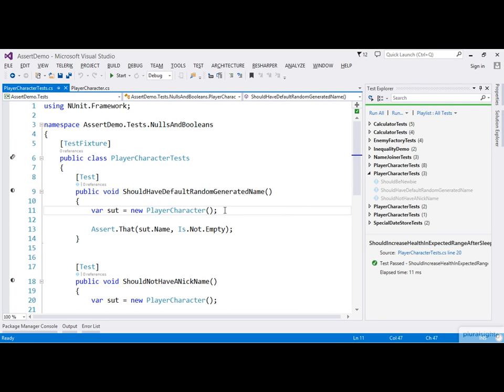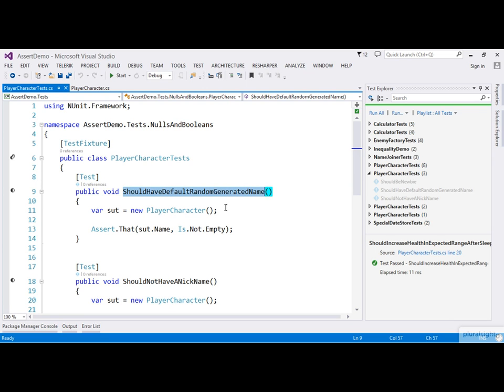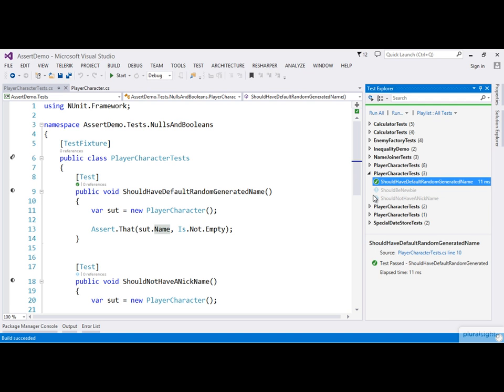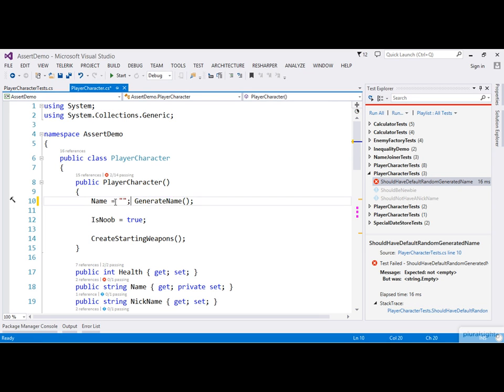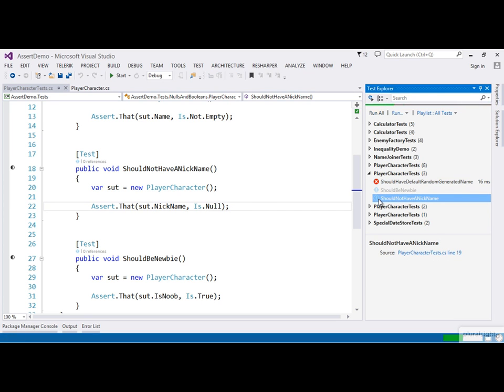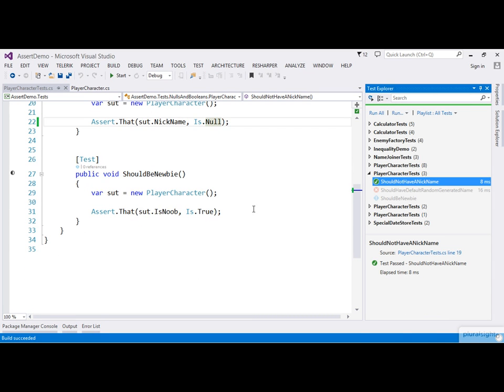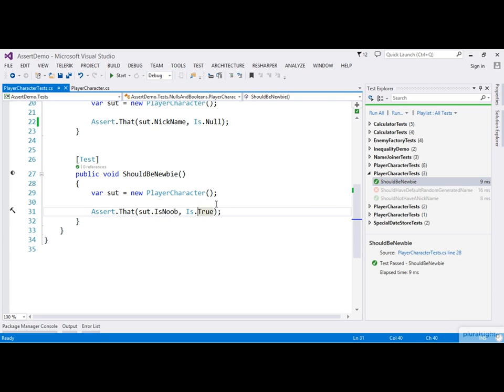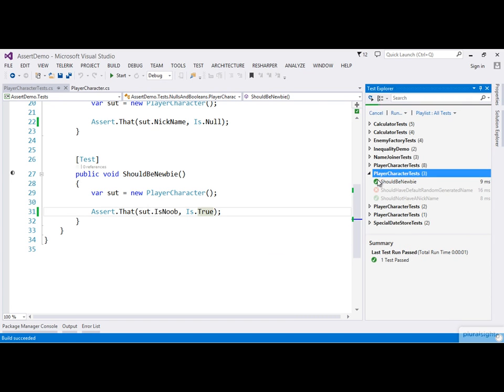Introduction to .NET Testing NUnit By Jason Robert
Null and boolen